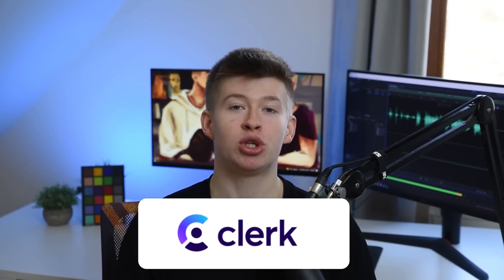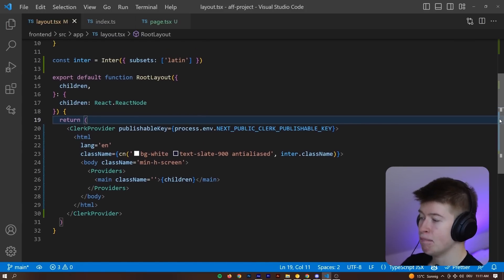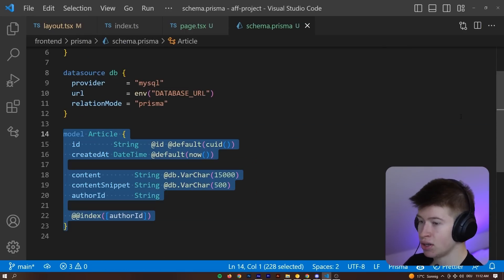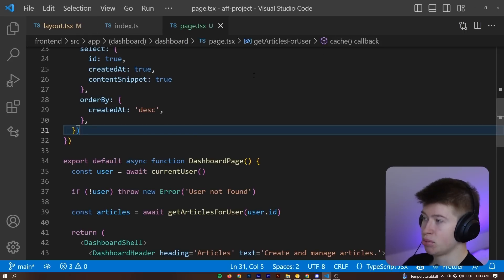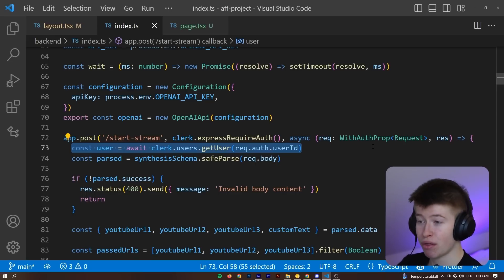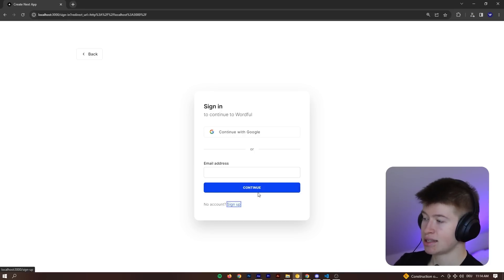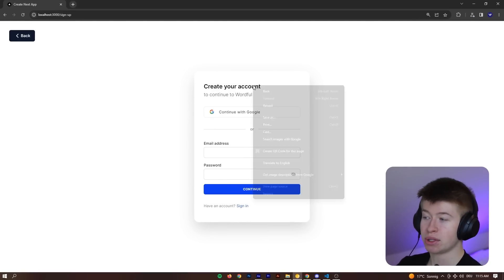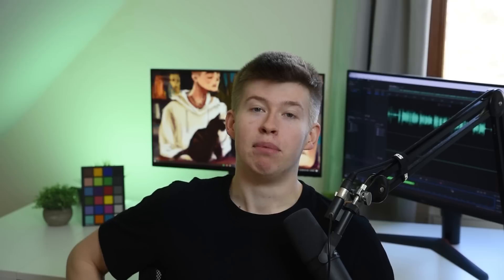Authentication Doesn't Get Easier Than This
Really doesn't. Let's compare the "traditional" next-auth approach with a whole different approach from Clerk, one I've come to enjoy over the last weeks of extensively using it for a full-stack project. However, there are 2 trade-offs you need to keep in mind.

Very interested in hearing your thoughts on this.